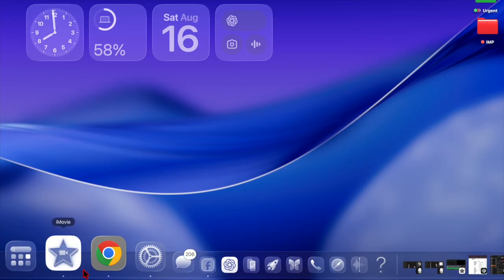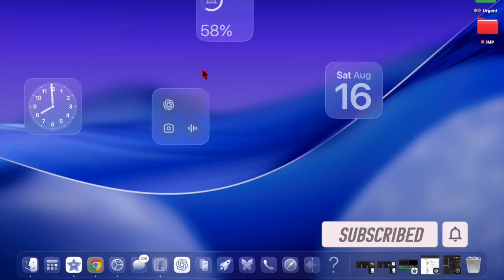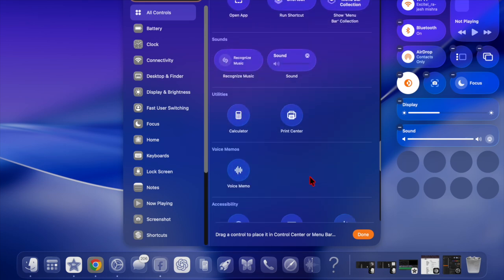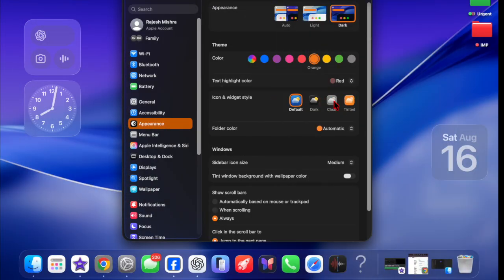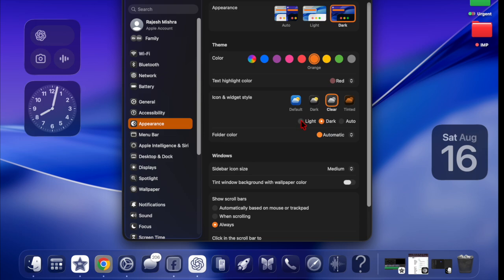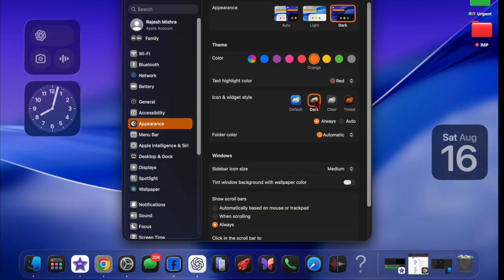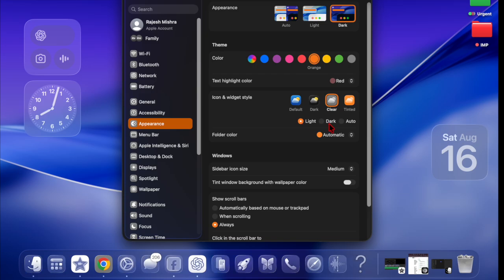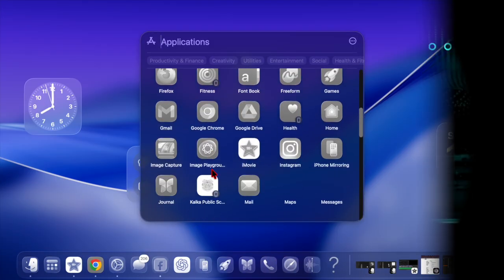How to Make App Icons & Widgets Clear in macOS Tahoe 26 on Mac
n macOS Tahoe 26, Apple has added a new option that lets you make your app icons and widgets clear on the Mac desktop. This feature allows your wallpaper to shine through, giving your Mac a clean, modern, and minimalist look. In this video, we’ll show you how to enable this feature, customize it to your liking, and make your desktop look stunning.